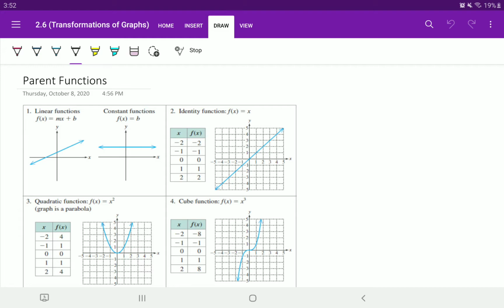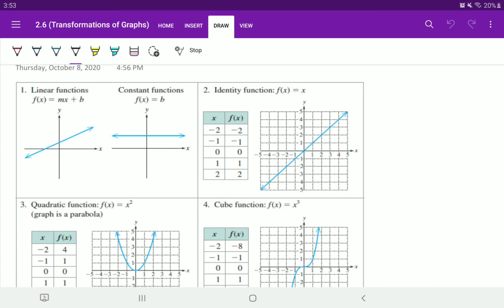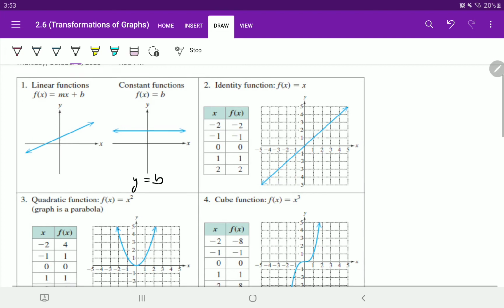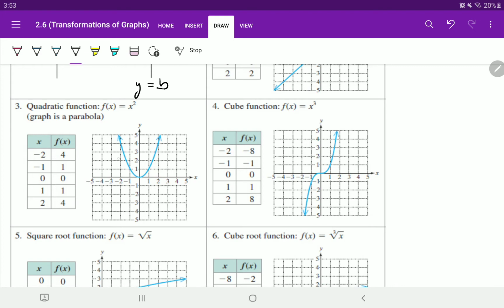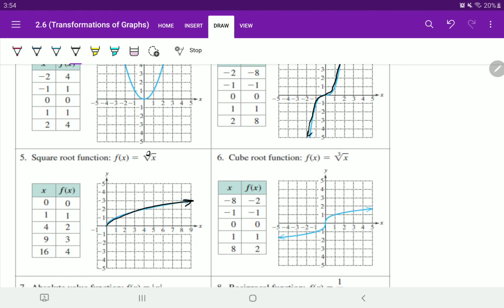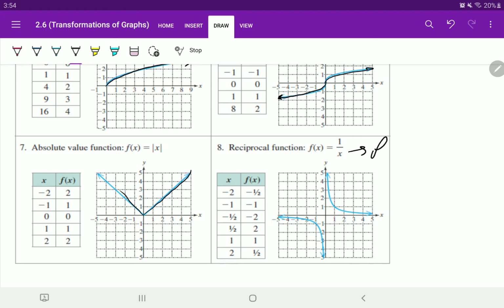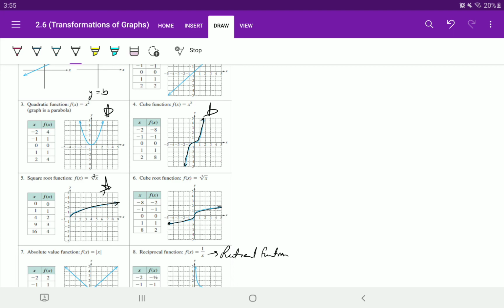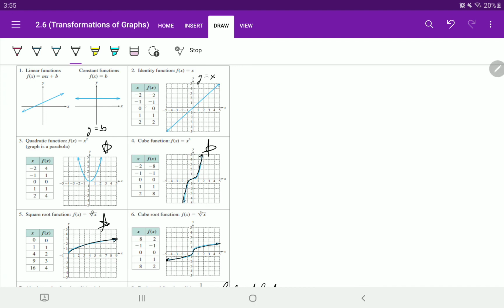Parent Functions (Section 2.6)